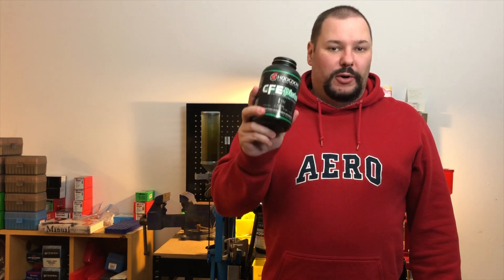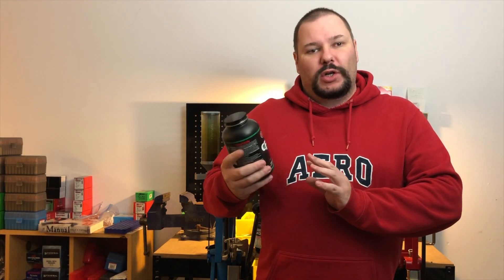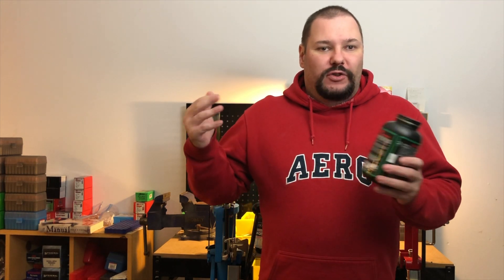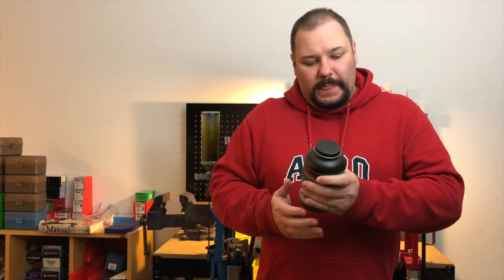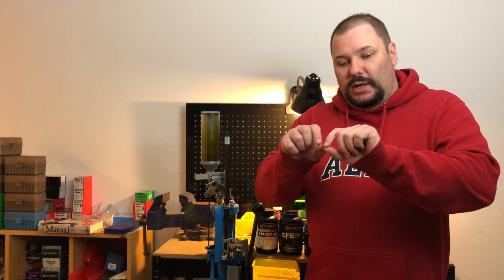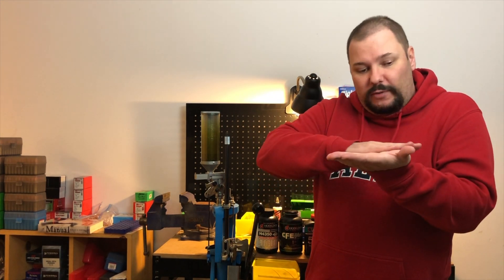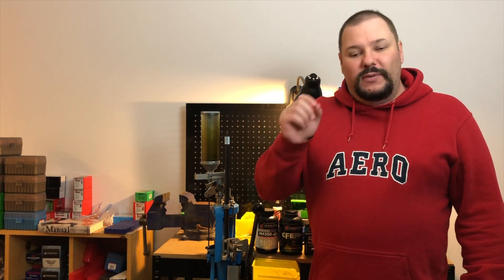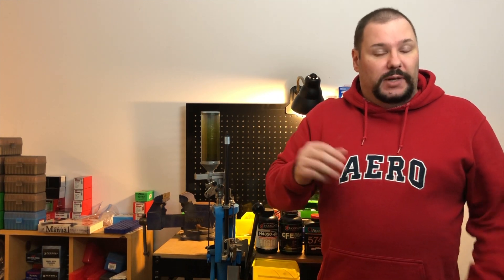Smokeless Gun Powder for Reloading 101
Some basics about smokeless powder for reloading. Types, burn rate, pressure and my thoughts on making practical purchases.